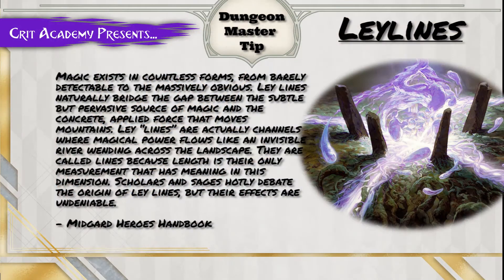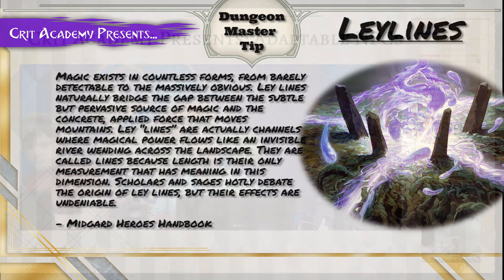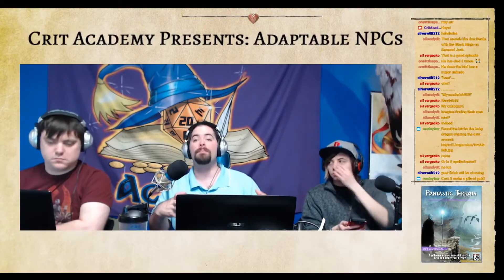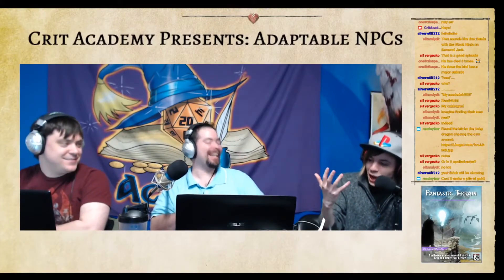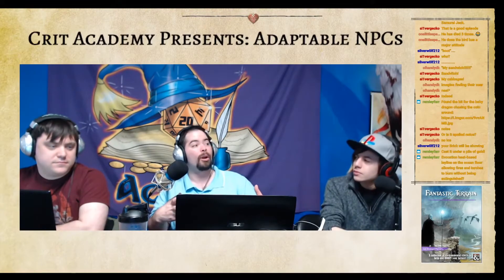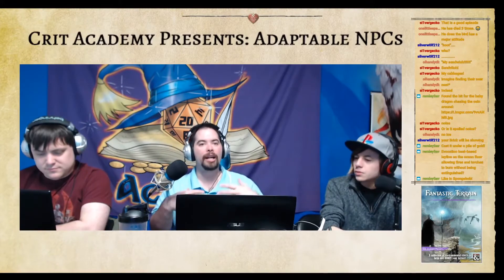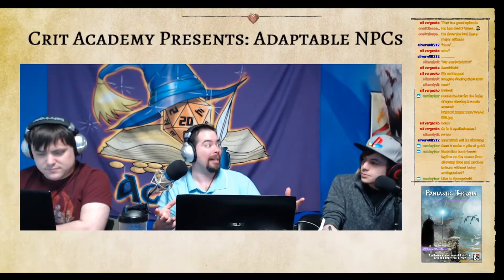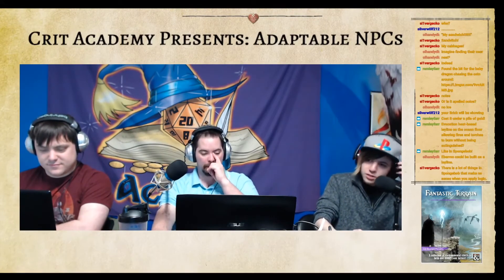Crit Academy Presents DM Tip Leylines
Dungeon Master Tip: Leylines

Magic exists in countless forms, from barely detectable to the massively obvious. Ley lines naturally bridge the gap between the subtle but pervasive source of magic and the concrete, applied force that moves mountains. Ley “lines” are actually channels where magical power flows like an invisible river wending across the landscape. They are called lines because length is their only measurement that has meaning in this dimension. Scholars and sages hotly debate the origin of ley lines, but their effects are undeniable.

-Midgard Heroes Handbook